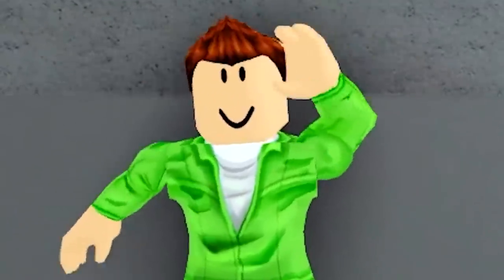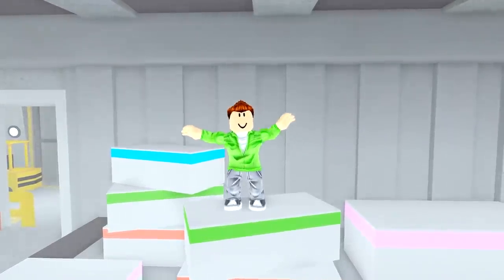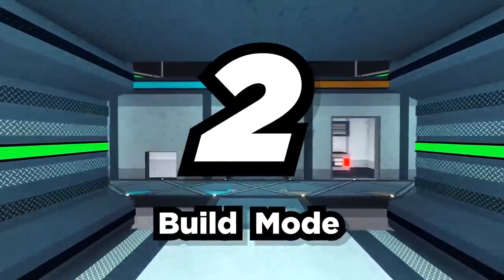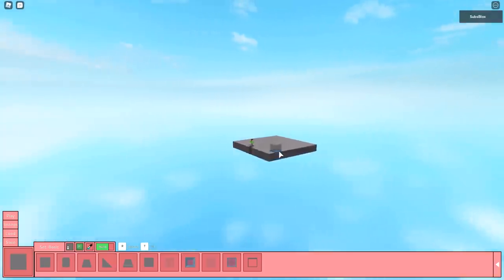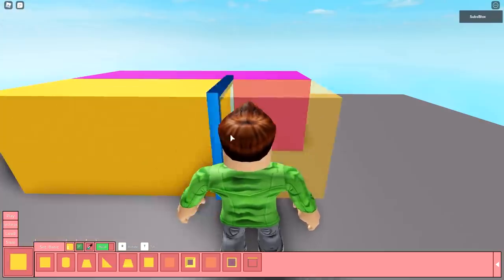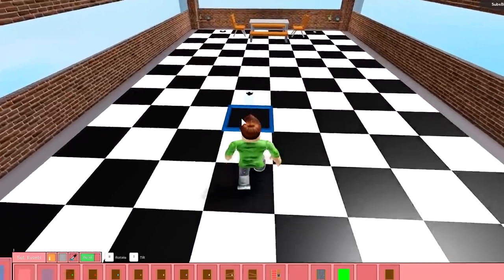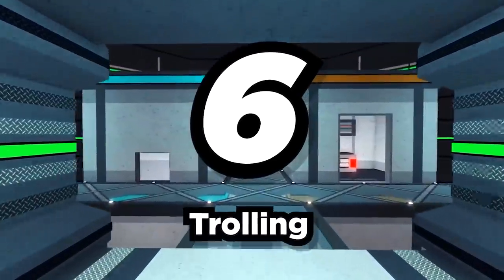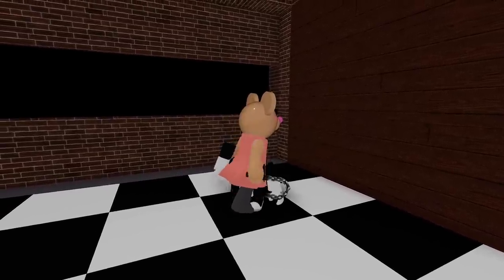7 PIGGY BUILD MODE Things You Didn't Know in Roblox!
Sub shows you 7 PIGGY BUILD MODE Things You Didn't Know in Roblox!! These Piggy BUILD MODE Secrets and Tricks will let you make better custom maps in the brand new Piggy Build Mode update!

Welcome to Sub's Blox World! Sub ventures into Roblox for some crazy adventures in games like Adopt Me, Murder Mystery, Ninja Legends, Piggy, Mad City, Jailbreak and more! From the Funniest, Best and Luckiest moments, to the Worst Moments in Roblox, youll find it all here on Sub's Blox World!

Inspired by Robstix, Flamingo, ItsFunneh, Denis, and more fantastic Roblox YouTubers!